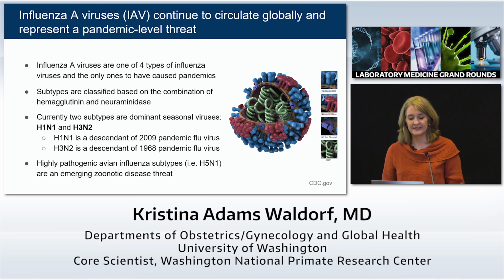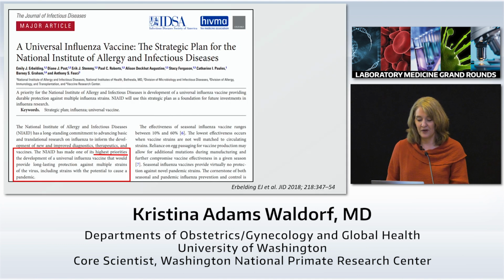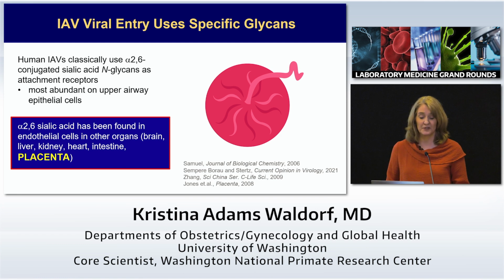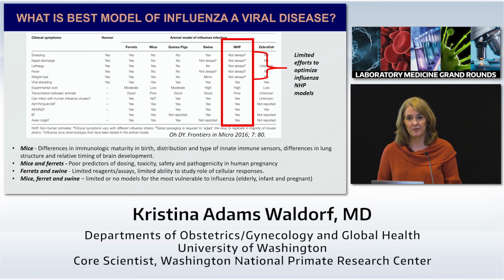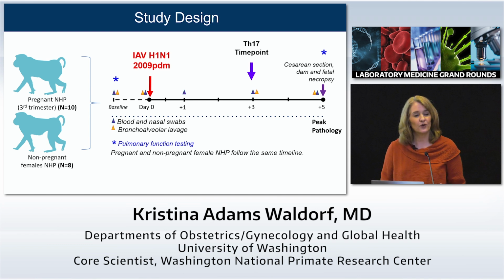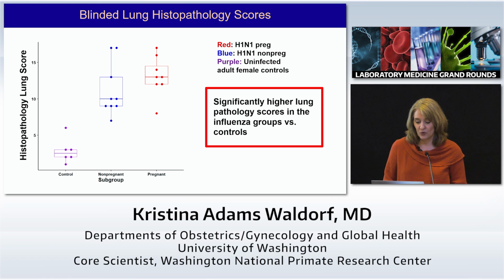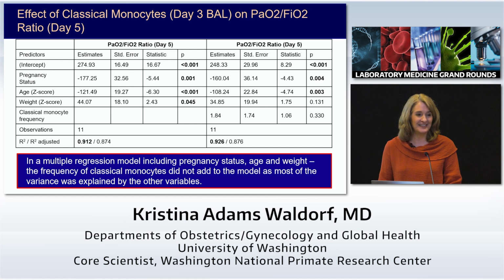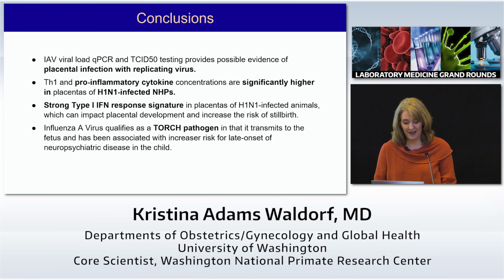Archive: Investigating the Disease Pathogenesis of Respiratory Viruses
This presentation will highlight key results from influenza A viral disease research in a nonhuman primate model to understand pathogenesis and to prepare for testing new vaccines.

After viewing this lecture, participants should be able to:
1. Describe the global impact of respiratory viruses on human health.
2. Discuss the pathogenesis of influenza A virus in non-pregnant and pregnant adults.
3. Identify key mechanisms enabling influenza A virus to enhance disease in pregnant and non-pregnant nonhuman primates.

Kristina Adams Waldorf, MD; Professor of Obstetrics and Gynecology; Adjunct Professor of Global Health; University of Washington